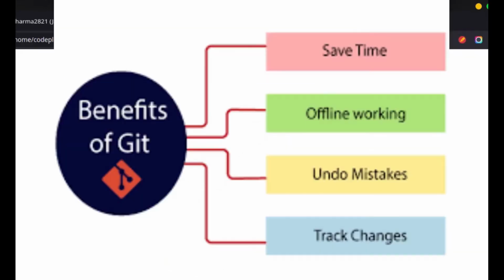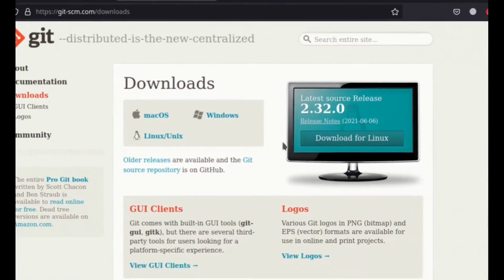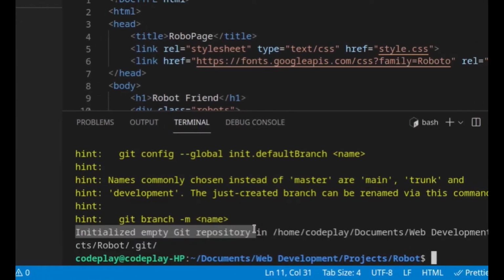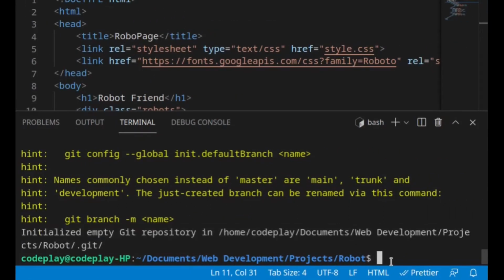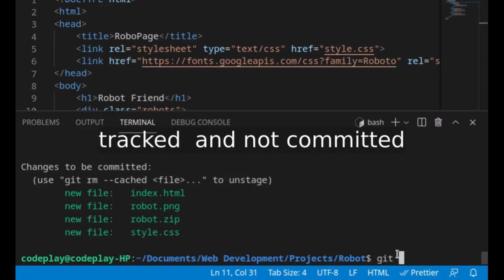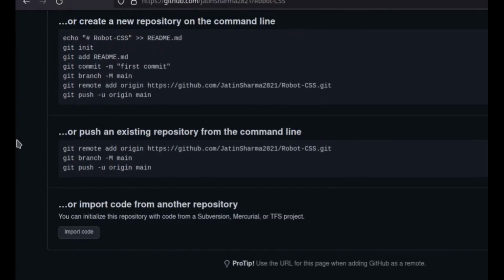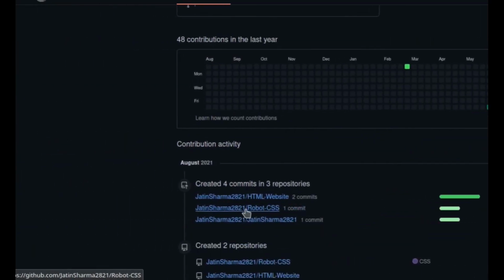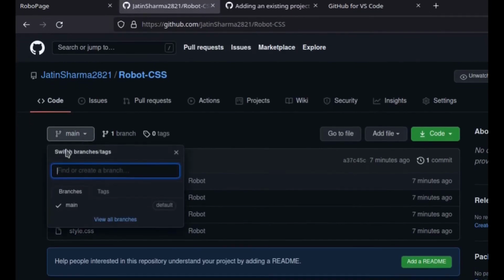How to push project to Github? How to use Git-Github for beginners || CodePlay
Having issue while uploading project to Github?
Zero Knowledge about Git-Github.
No issue by the end of this video you will be able to push files on github on your own

Commands -

 git init
git status
git add filename    or git add .
git commit -m "message"
git status
git remote add origin URL
git remote -v
git branch main
git push -u main

how to push project to github from VS Code

how to push project to github from Visual Studio Code

how to push project to github from Visual Code

how to push project to github from IDE

how to push project to github from  Windows

how to push project to github from Linux

how to push project to github from Mac

how to push project to github from sublime

how to push project to github from Pycharm

how to push project to github from eclipse

how to push project to github from Atom

how to push project to github

how to push project to github from android studio

how to push project to github from intellij
how to push project to gitlab from

how to push project  from VS code to github

how to push project to github branch

how to push project to github repository

How to make repository in Github

How to make branch in Github

Push Project on Github 2021

How to push code(file/folder) from local to Github repository

How to upload code on Github

How to upload code onto github repository

how to use github desktop

how to use github projects

how to use github app

how to use github repository

how to use github code in my project

github use tutorial

github tutorial

github tutorial codeplay

get started with github

github for windows

learn github

learn github for beginners

github basics tutorial

github basics for beginners

CodePlay

Jatin Sharma

web development,
javascript,
online marketing,
css,
html,
github,
web design,
illustration,

Spring,
Repository,
Git,
Github,
Source Control,
Spring Boot,

Web Development,
Android Development,
Flutter Development,